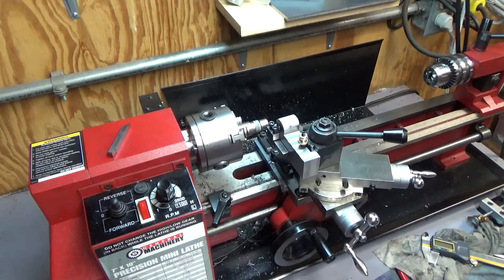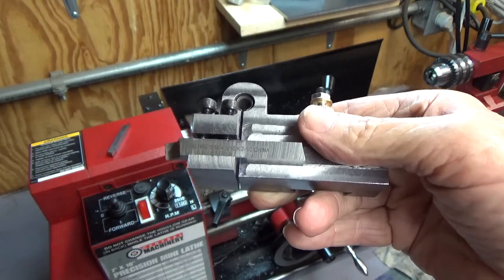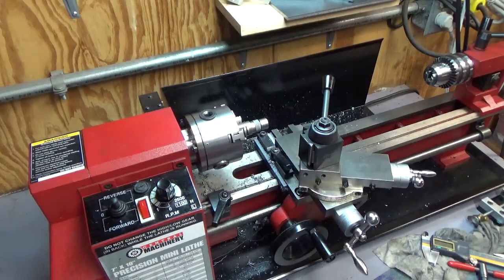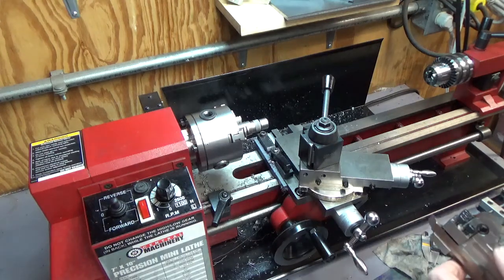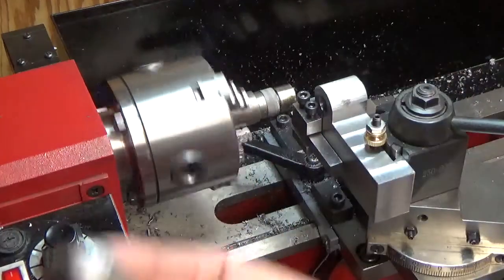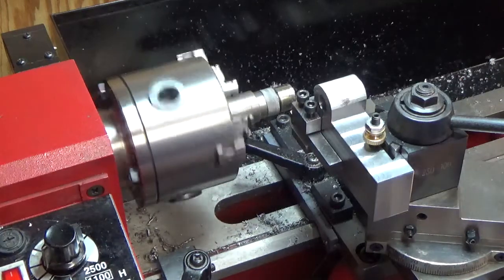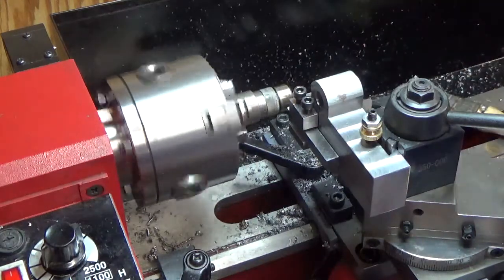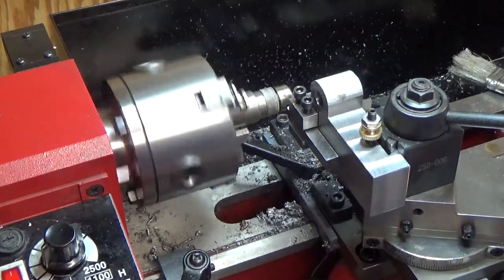Mini Lathe Spring Form Tool Holder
This is a quick video demonstrating the newest form tool holder for the mini lathe.  I'm cutting a 5/16" radius on the end of a piece of 1018 steel rod.